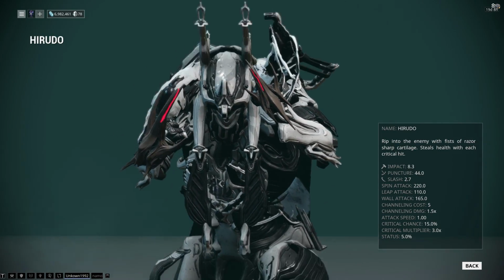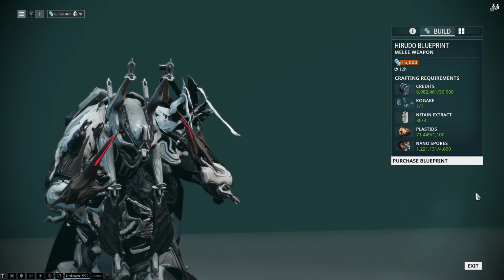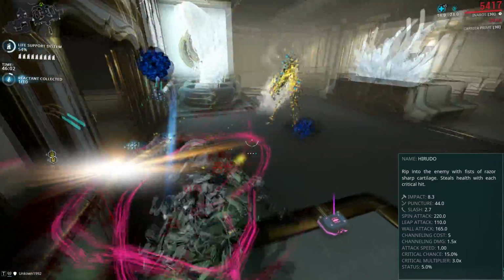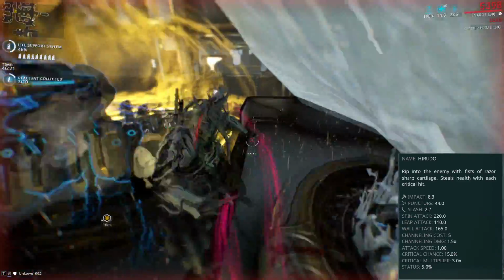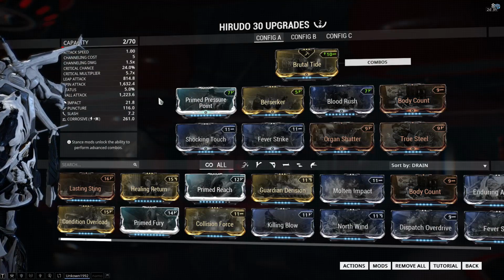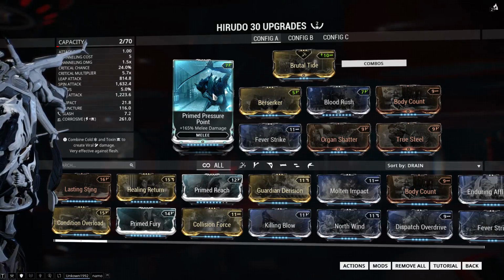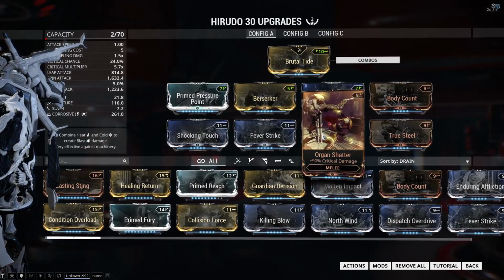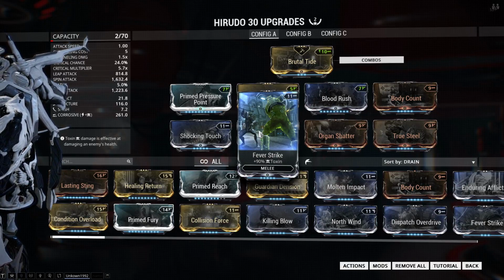Warframe - Quick Look At Hirudo (2 Forma Build)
Artist: Matty M.
Song: Fall Into Oblivion (Original Song)